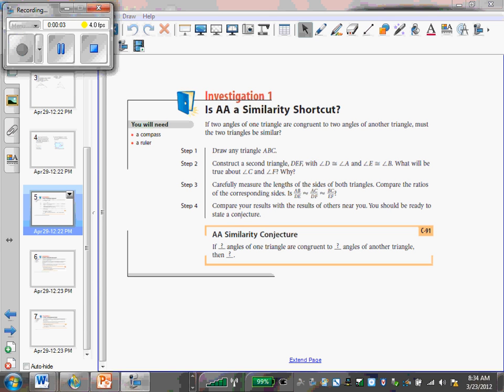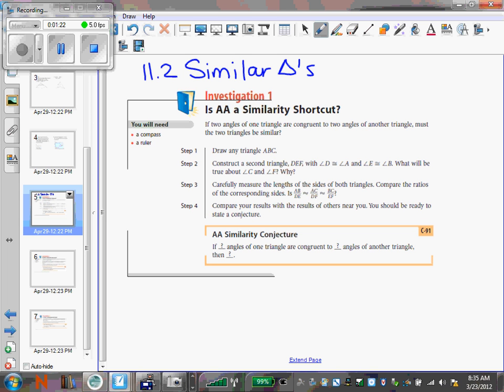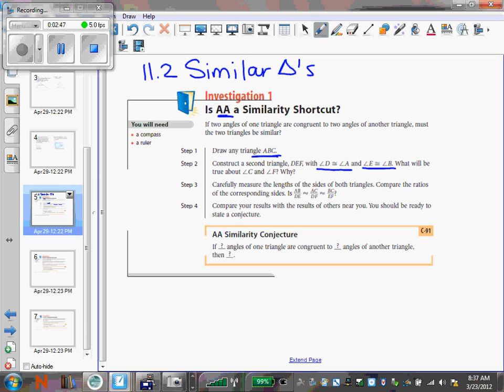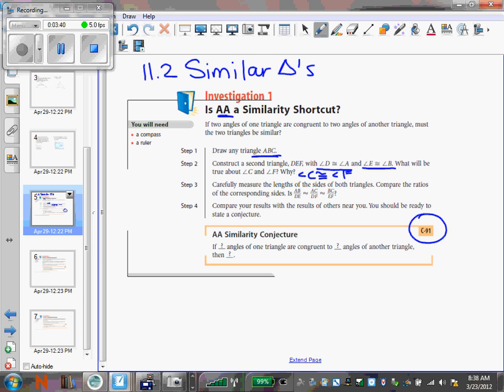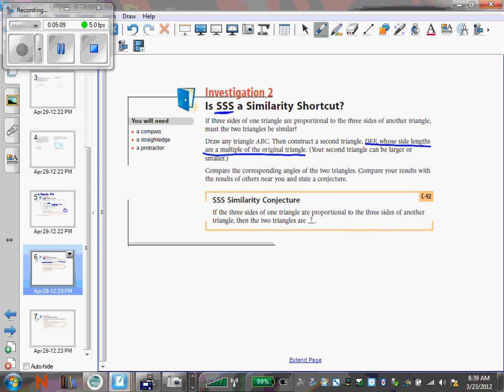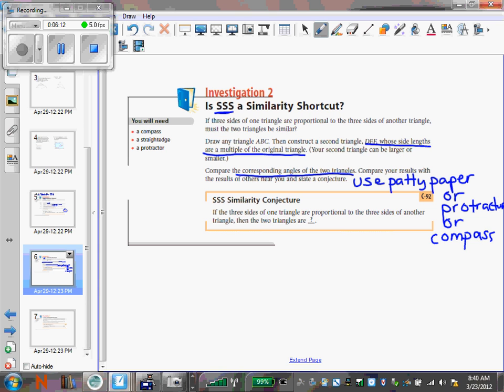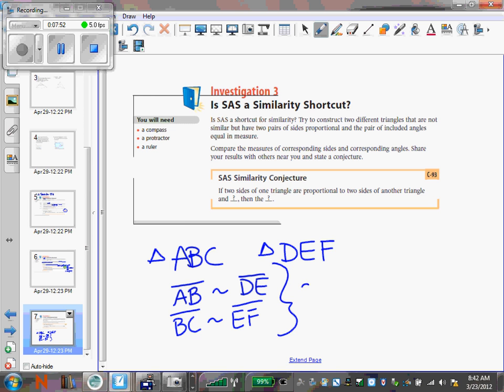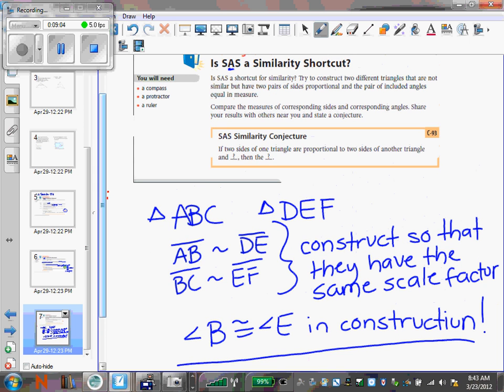Geo Video 11 2